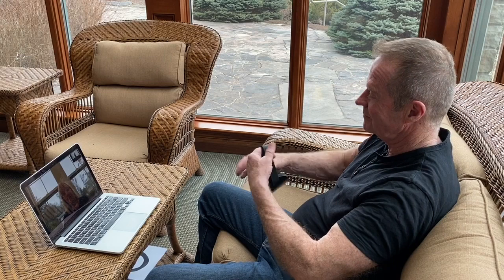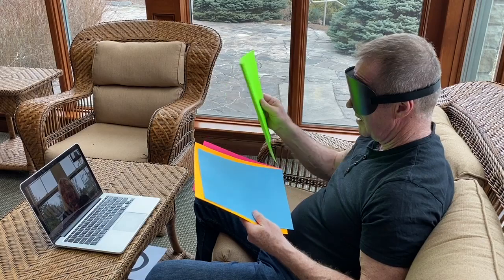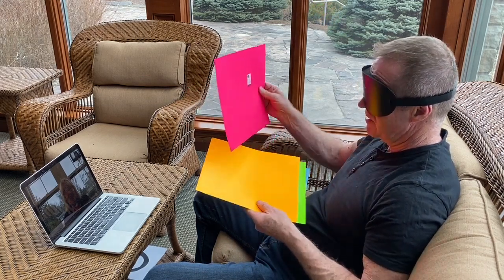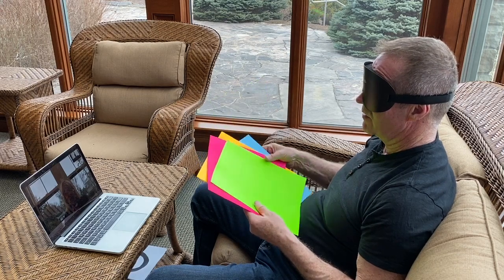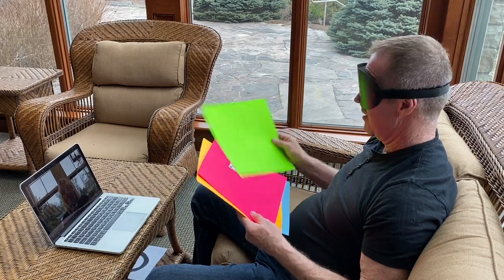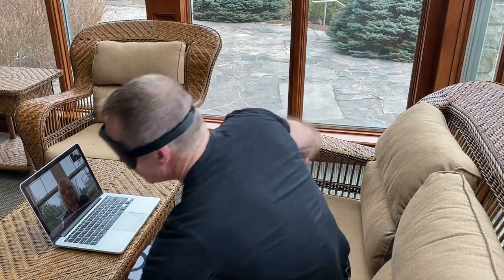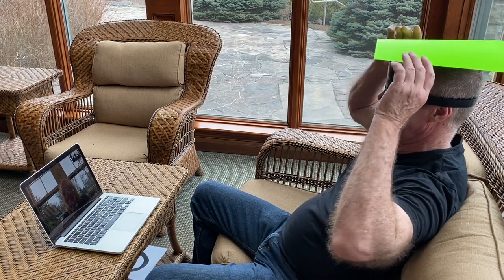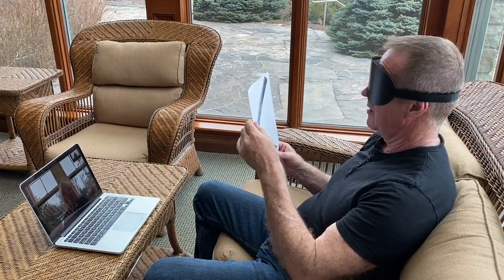83) Rob Now Sees Letters & Colour Blindfolded Using Right Brain Activation Techniques - Mar 26/2020